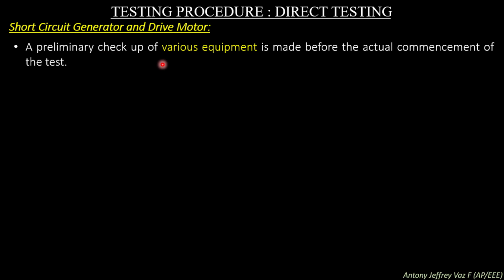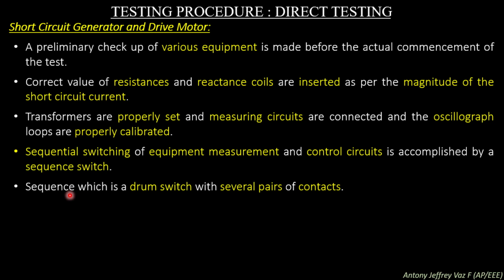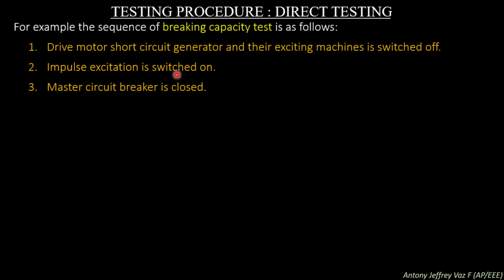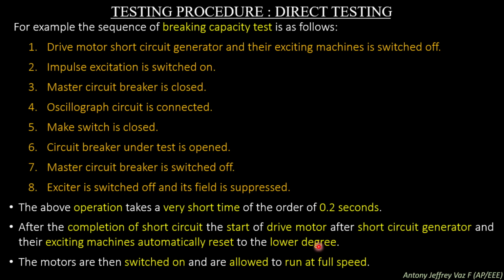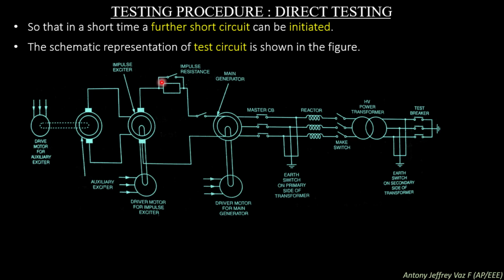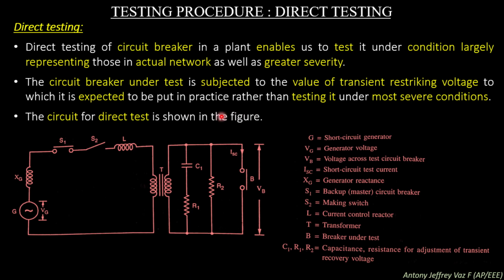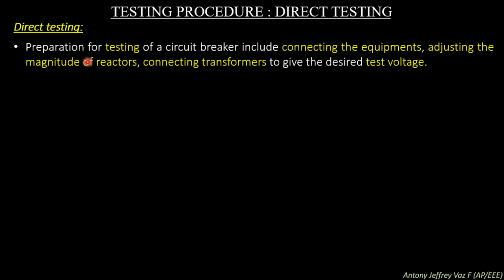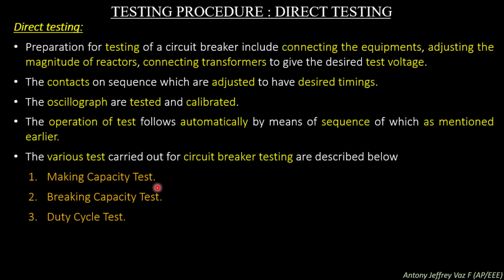Testing Procedure Direct Testing